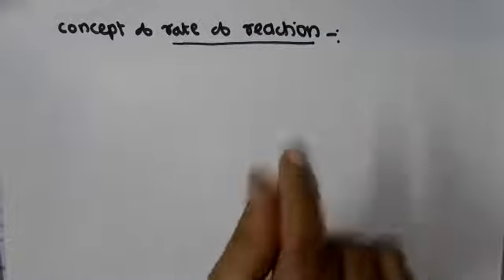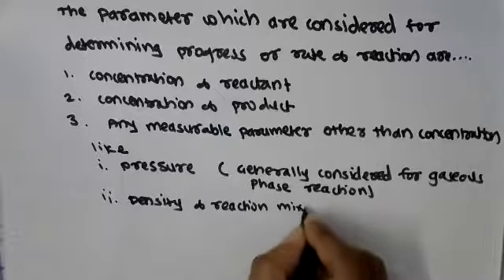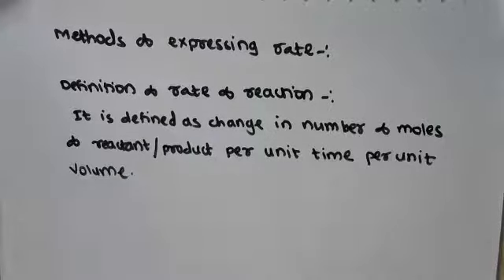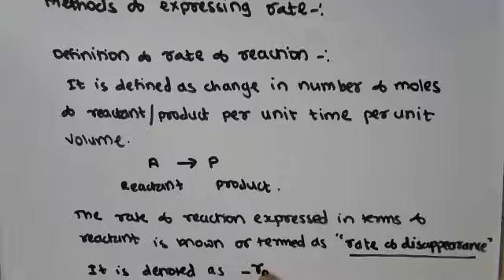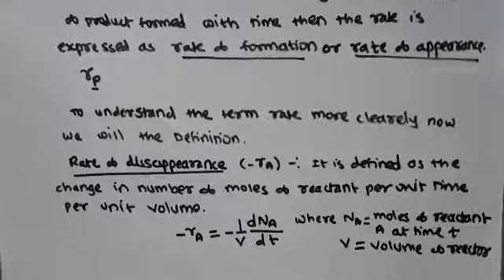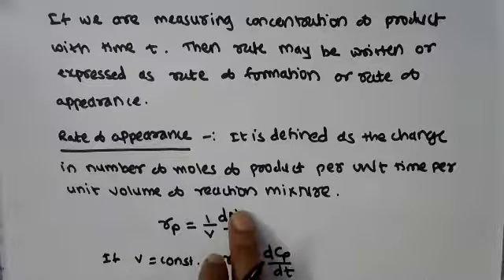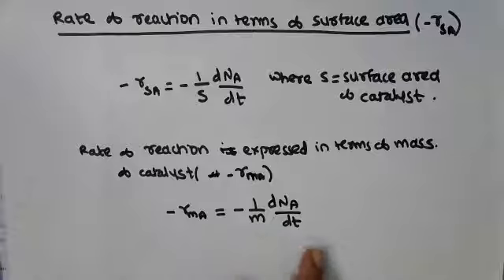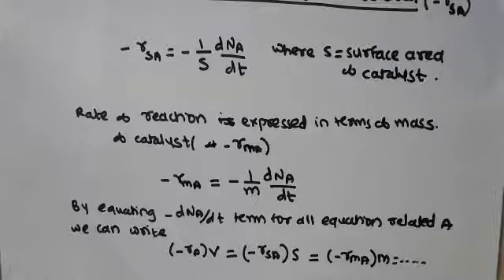Concept of rate of reaction, different methods of expressing rate and interrelation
The video discusses concept of rate of reaction, how it is expressed and different forms of expressing rate of reaction and relationship between different forms of rate of reaction
Reaction engineering
Different forms of rate of reaction
Concept of rate of reaction